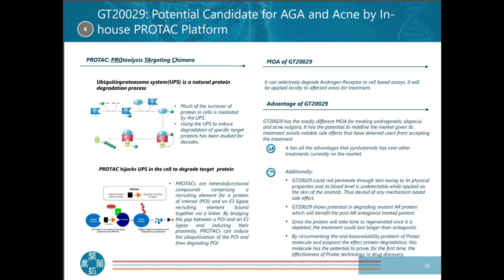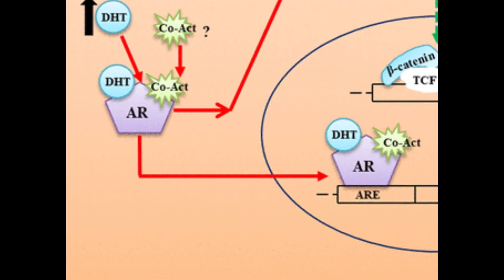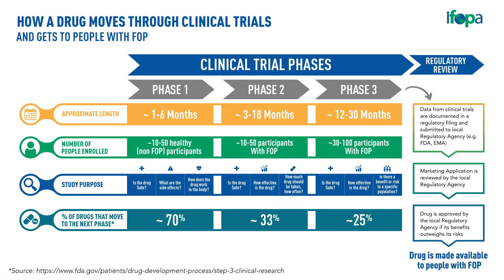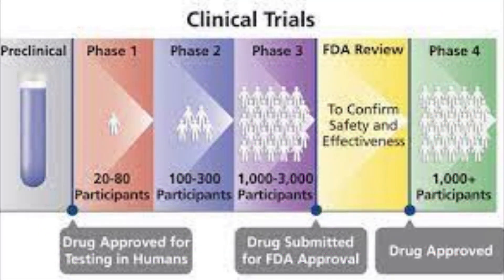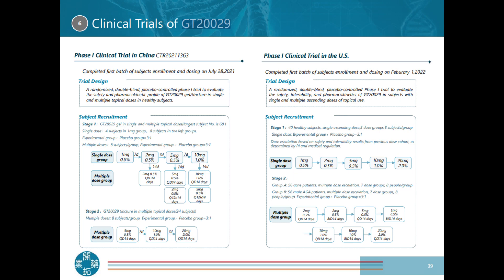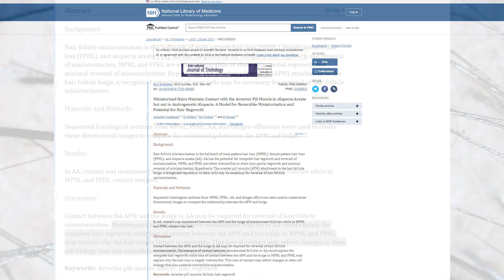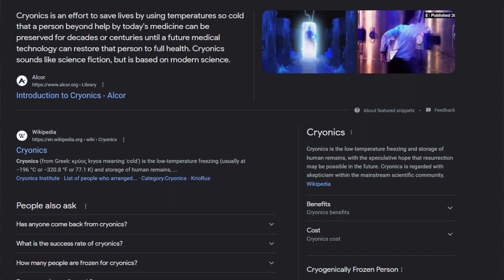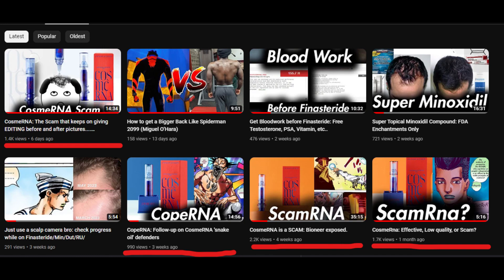GT20029: The 'CURE' to male pattern baldness?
1. Kintor's reports on GT20029 and other drugs

2. Miniaturized Hairs Maintain Contact with the Arrector Pili Muscle in Alopecia Areata but not in Androgenetic Alopecia: A Model for Reversible Miniaturization and Potential for Hair Regrowth

3. Study in Subjects to Evaluate the Safety, Tolerability and Pharmacokinetics of GT20029

4. My video: Introducing Pyrilutamide (KX-826): Upcoming Topical Antiandrogen (Commentary)

5. Kintor Pharma's KX-826 and GT20029 for Treatment of Androgenetic Alopecia (AGA) and Acne Presented at AAD 2023

6. Kintor Pharma Announces Completion of First Patient Enrollment in Phase II Clinical Trial of GT20029 for Treatment of Androgenetic Alopecia in China